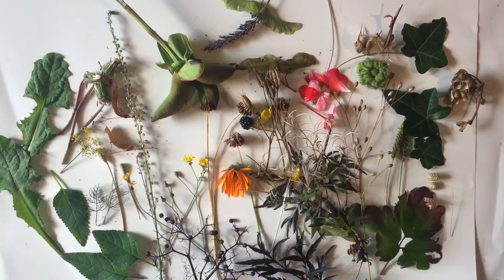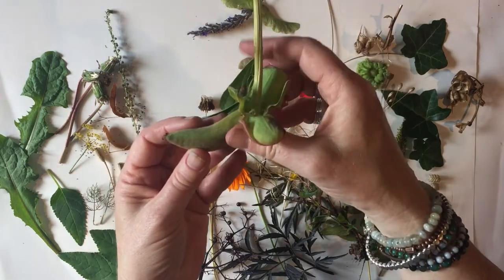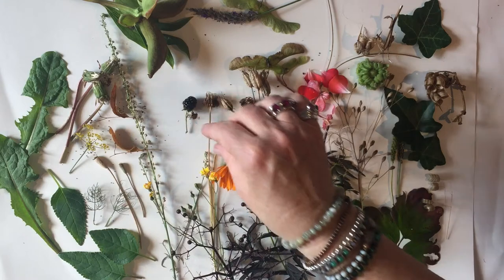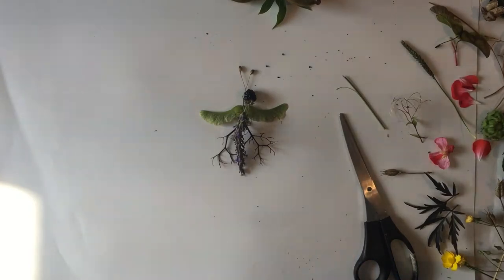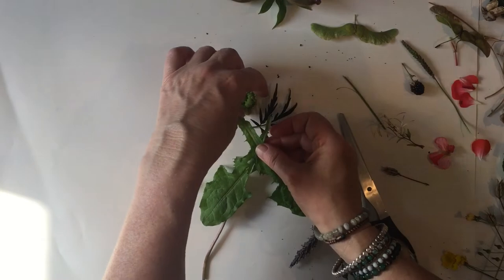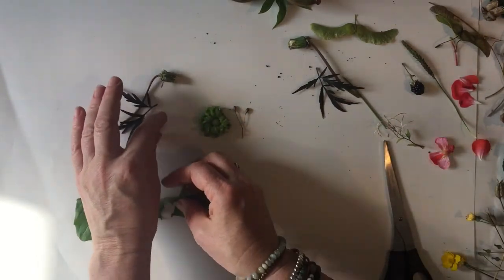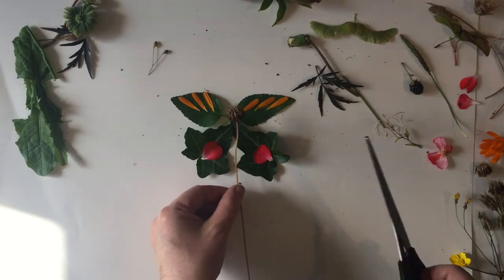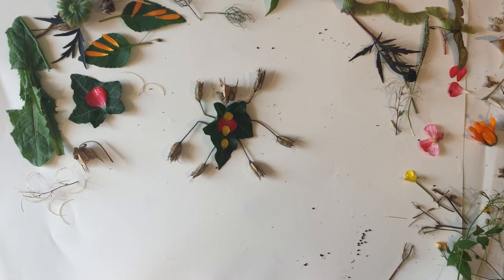Botanical Butterflies & Bugs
Botanical Butterflies & Bugs – This week we’re creating Bugs and Butterflies from natural materials found outside, then incorporating these into a design for a plate.

Artist Susie Walker will show you how!